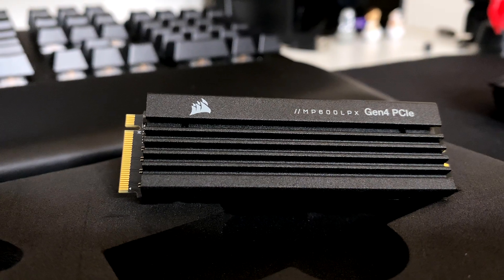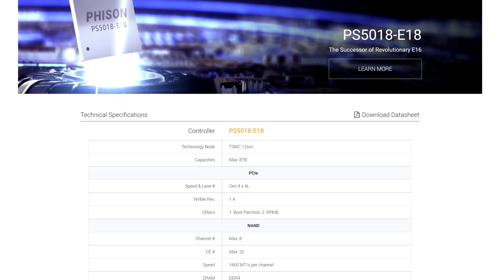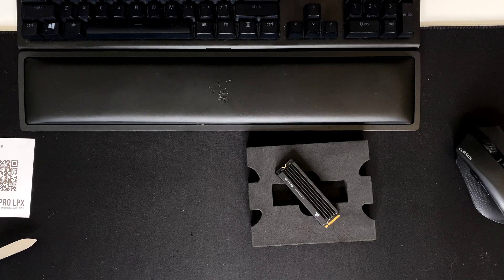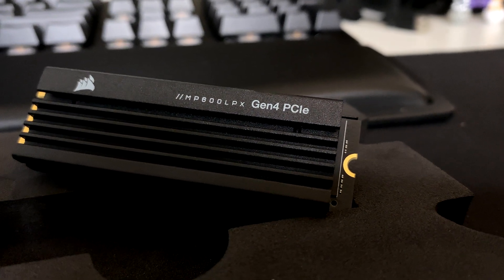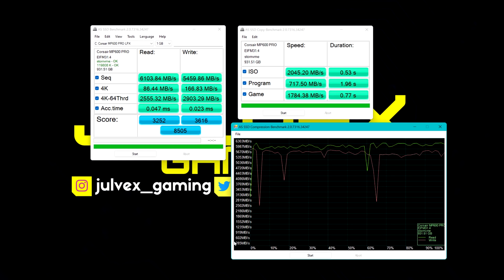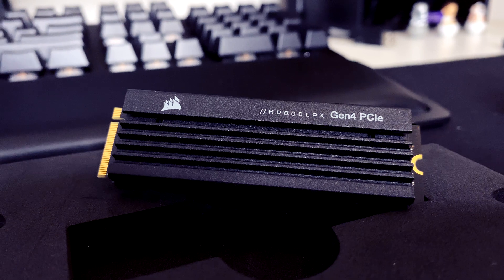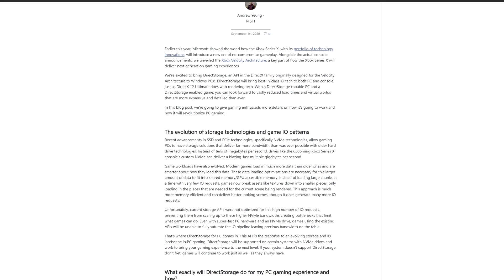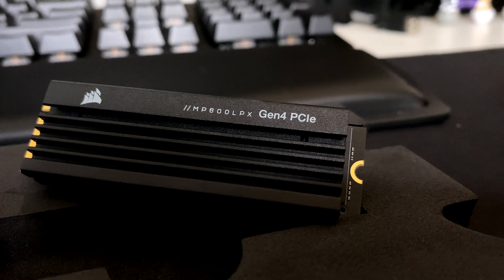Corsair MP600 Pro LPX 1TB NVMe - Incredibly FAST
Let’s have a look a this crazy fast NVMe from Corsair, the MP600 Pro LPX.

⏲️ Timestamps ⏲️ 👇

00:00 Intro
00:15 Description
01:03 Unboxing, installation, and heatsink
01:55 Speed bench
02:48 Conclusions
03:55 Subscribe